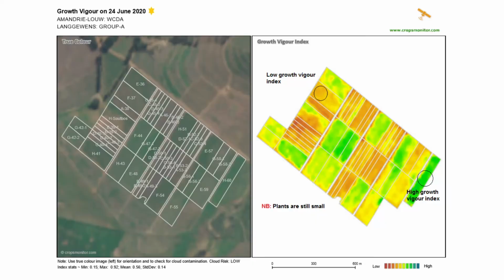Amandrie Louw – Arthropod dynamics within annual crop rotations in the Western Cape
Amandrie Louw investigated the biological interactions of arthropods in crop rotation systems. She explores how diversification in conservation agriculture can be used as a tool to improve plant production, pest regulation and soil health.